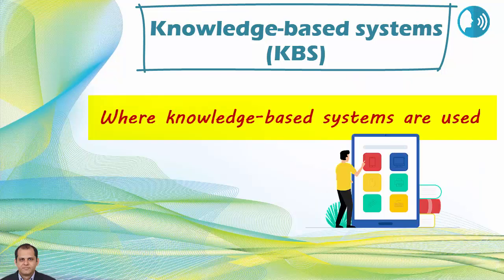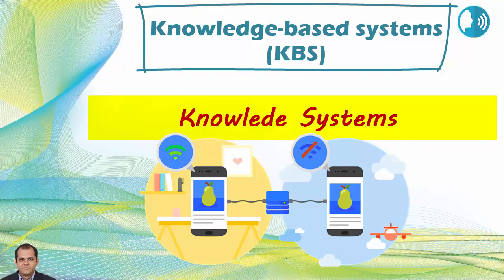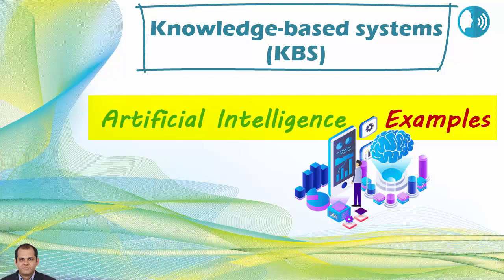Highlights: Introduction - Knowledge-Based System (IS4211) - Part 1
This course covers essential topics concerning Knowledge-based systems (KBS). The course introduces fundamental concepts associated with KBS and some of the recognized types of KBS. The course presents the major phases of the knowledge engineering process including knowledge acquisition, knowledge representation and reasoning. The course looks at methodologies designed to support the development of KBS. The course also introduces topics on challenges for KBS. Students will be trained on development and application of KBS.